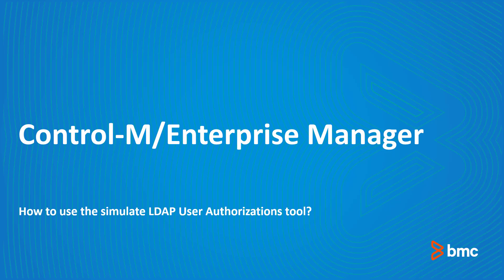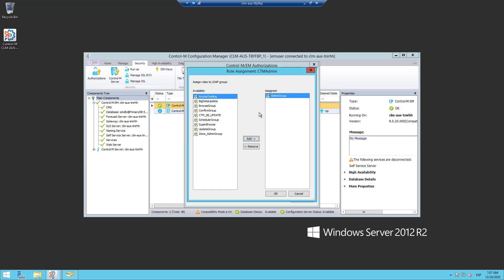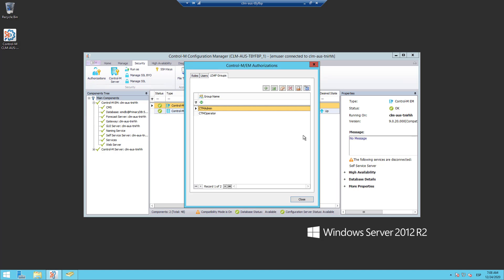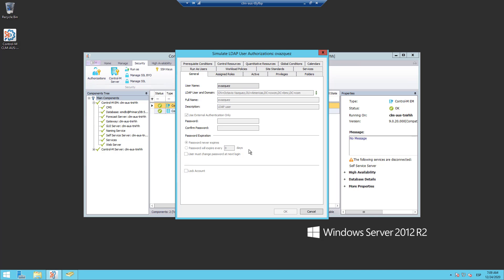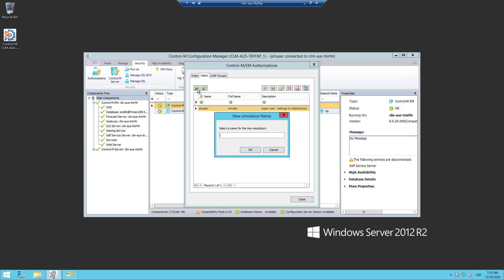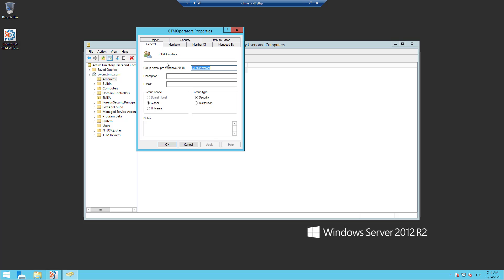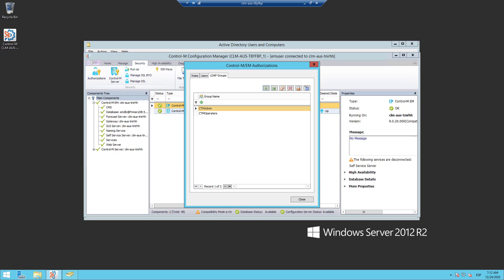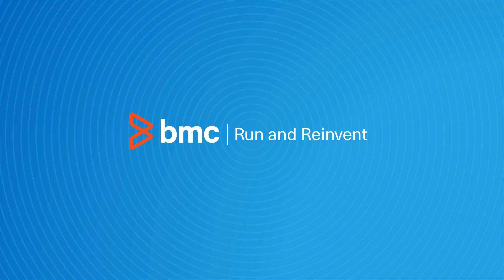How to use the simulate LDAP User authorizations tool in Control-M?